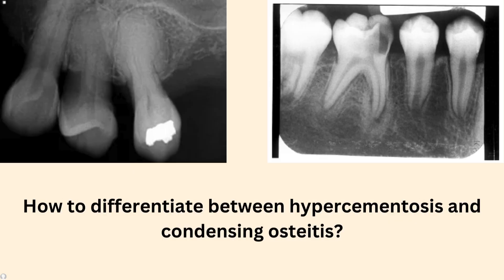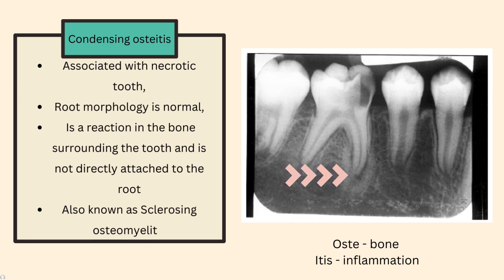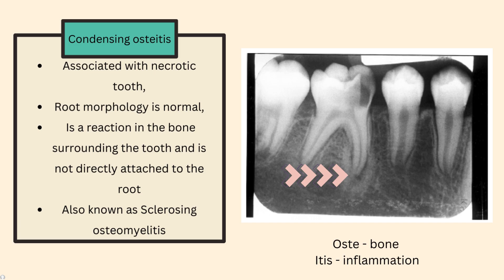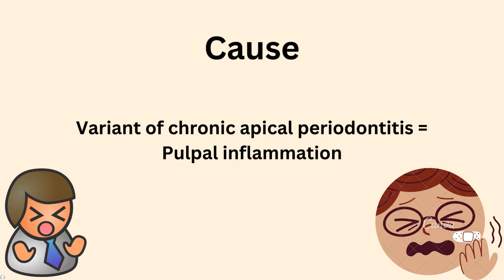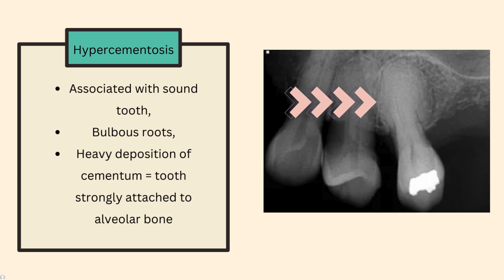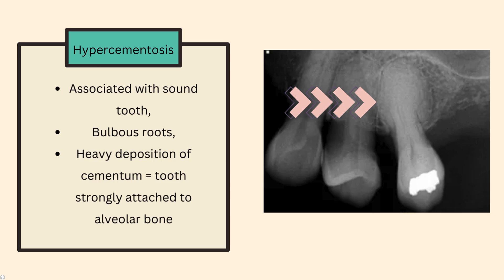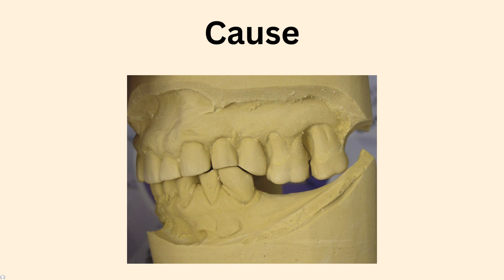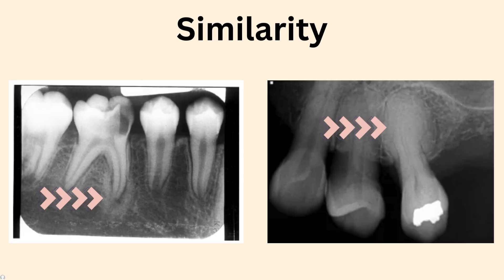Hypercementosis vs. Condensing Osteitis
🦷 **Hypercementosis vs. Condensing Osteitis: Understanding the Differences!** 🦷

In today's enlightening video, we dive deep into the fascinating world of dental pathology! 🌟 Join us as we break down the critical differences between Hypercementosis and Condensing Osteitis – two conditions that can have significant implications for your dental health. Discover their causes, symptoms, and treatment options explained in simple terms that everyone can understand! Whether you're a dental professional or just curious about oral health, this video is perfect for you. 🔔